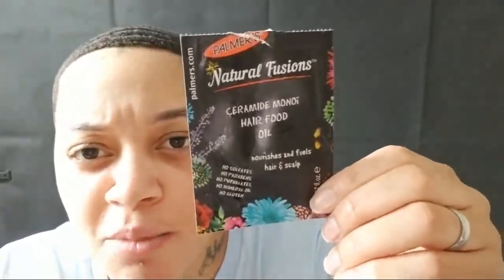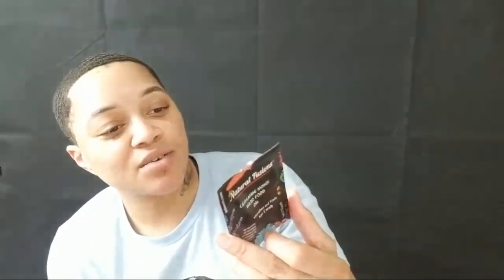Plastic Bag Method Tips, Durag Talk 🗣😎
for The best Silky Durags, Hair products, oils and MORE